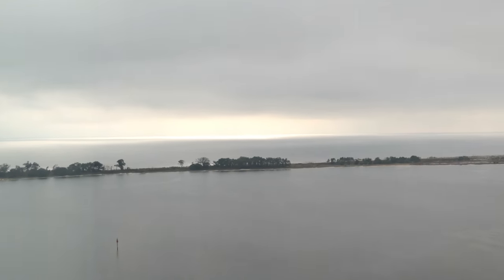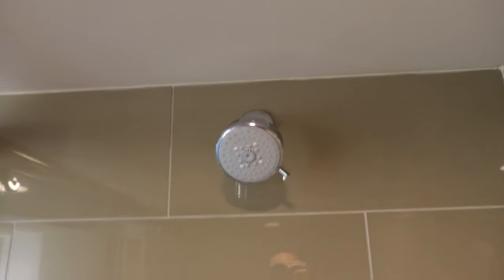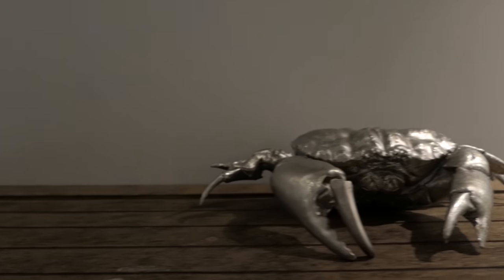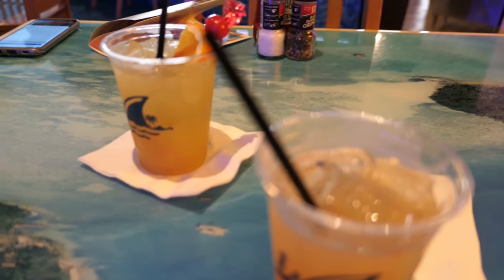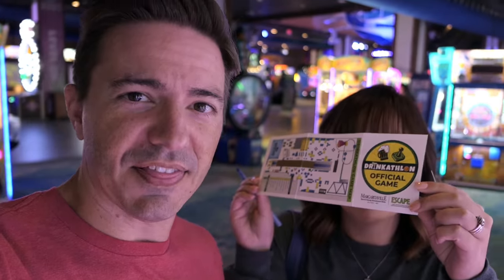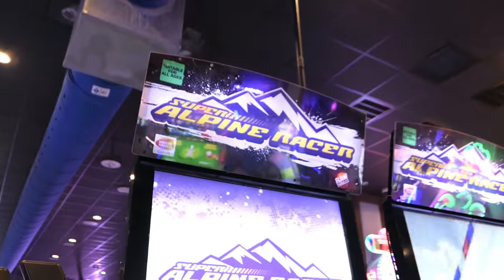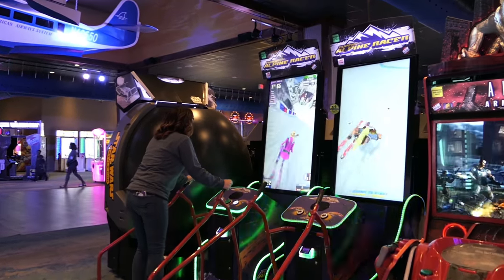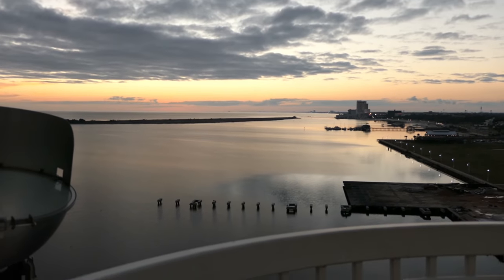Wasting Away In Maragritaville Biloxi MS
Welcome to the Margaritaville Resort is Biloxi Mississippi! We really enjoyed our short stay with all the food, games and fantastic sunset views over the Gulf of Mexico. Join us as we find out just where its 5 o'clock any time you're thirsty. (Filmed 1/31/2020)